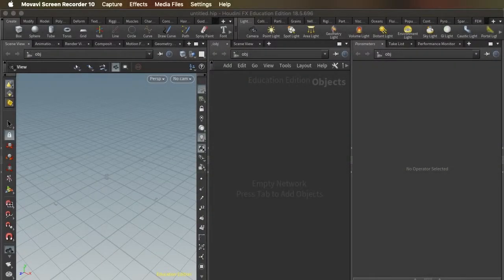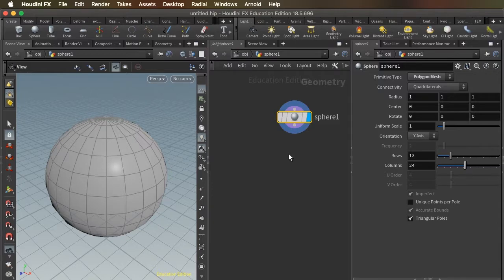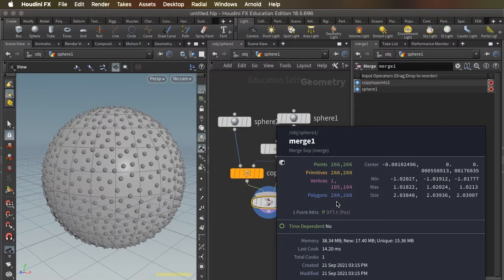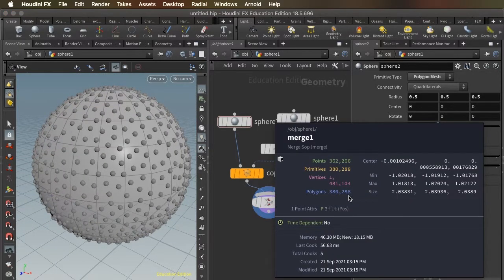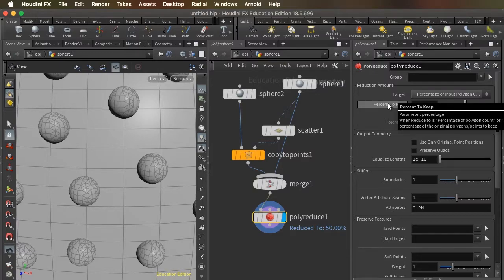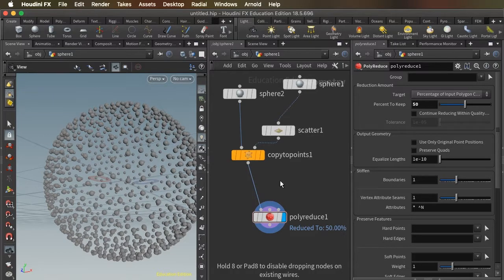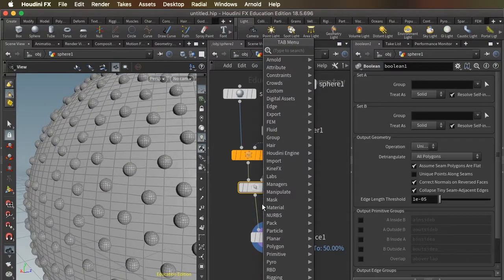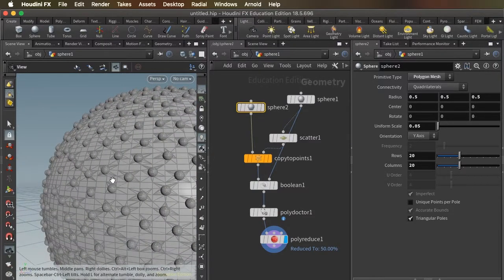Reducing polygon count in Houdini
A quick video on reducing polygon count in Houdini.